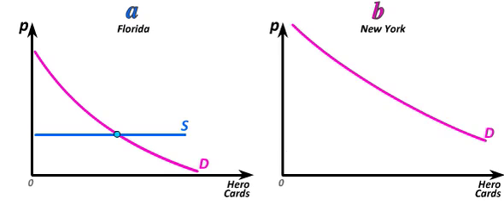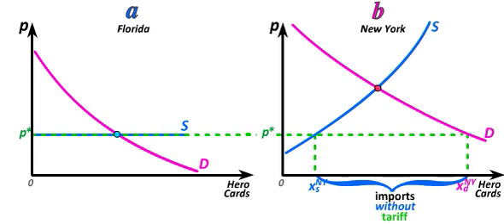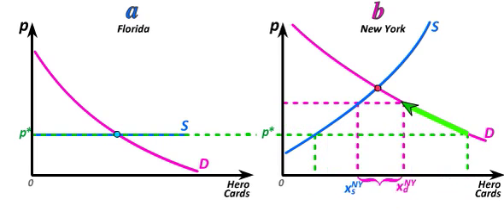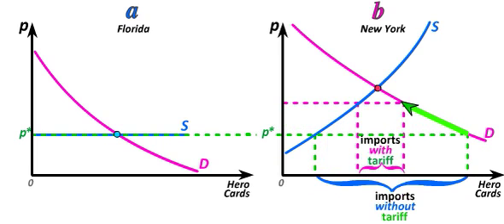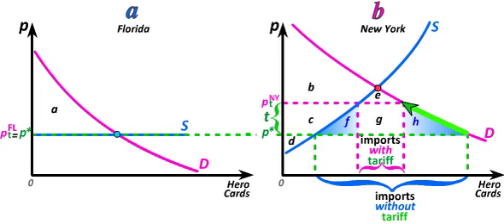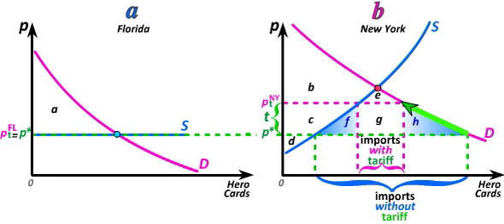nechyba graph 20.4